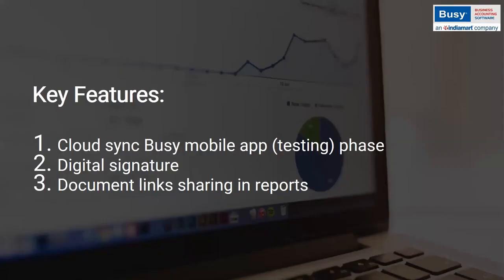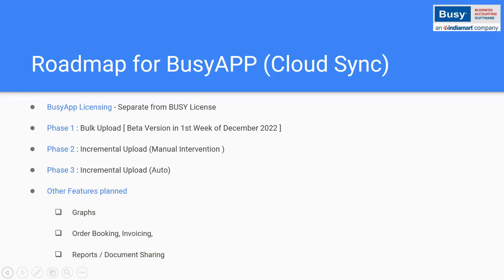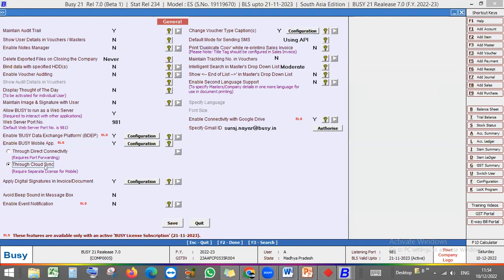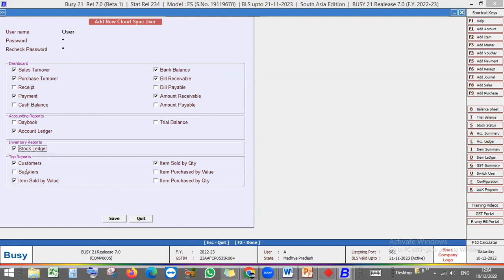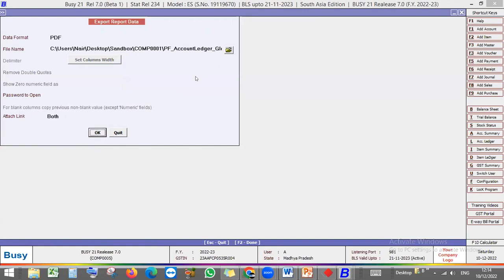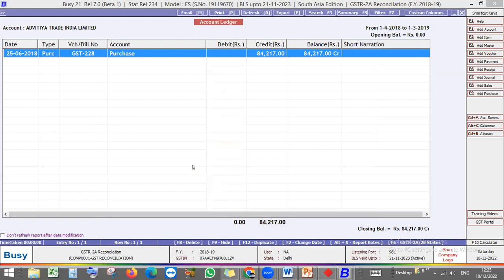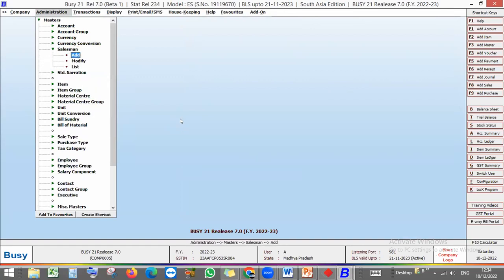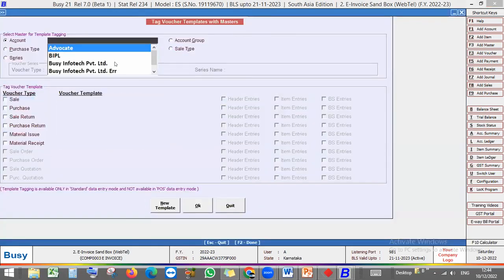Highlights of BUSY 21 - Rel 7.0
Learn all the additions - Major & Minor features of BUSY 21 (Rel 7.0).

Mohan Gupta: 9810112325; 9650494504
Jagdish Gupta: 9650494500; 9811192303